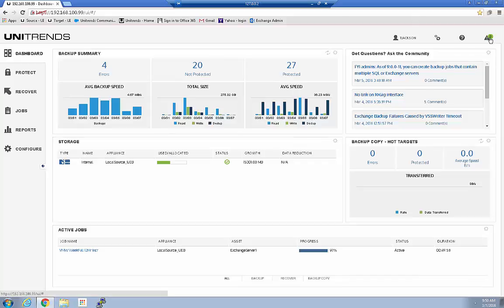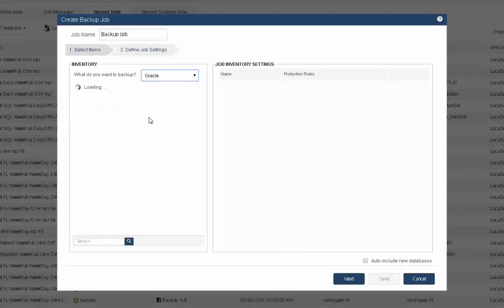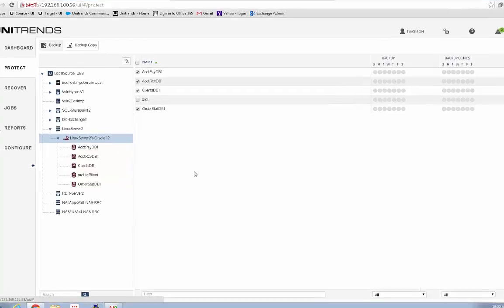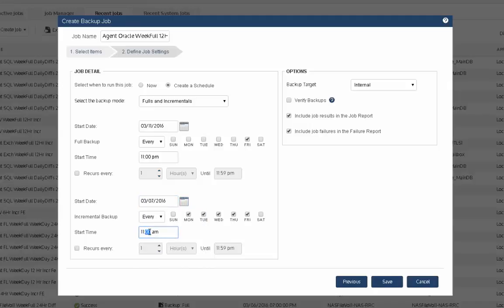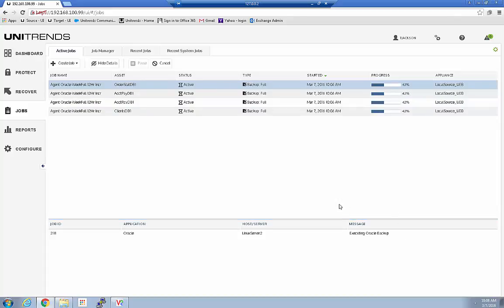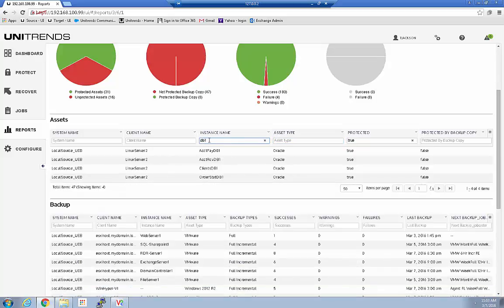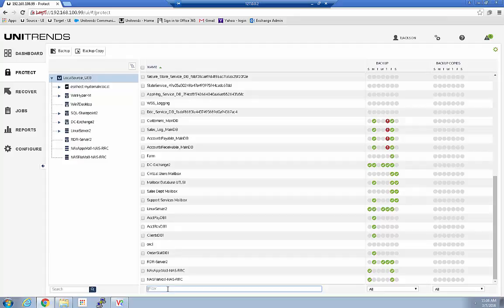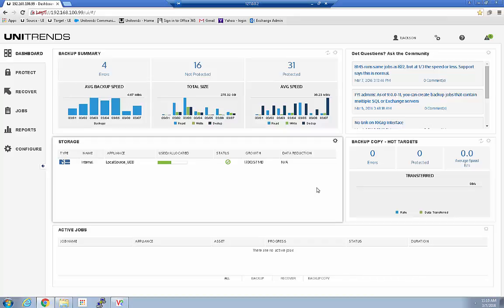Oracle Backups - Tutorial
Tutorial showing how to configure, run, and manage an Oracle Application backup job.